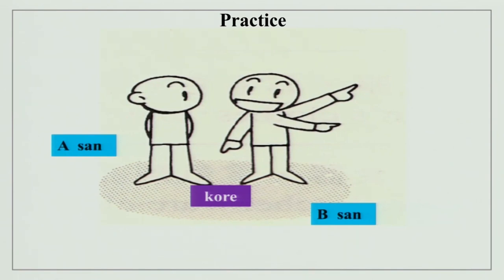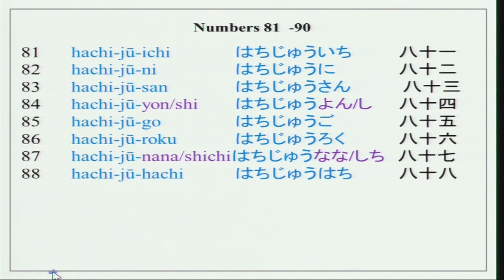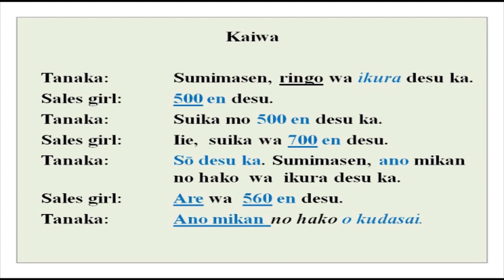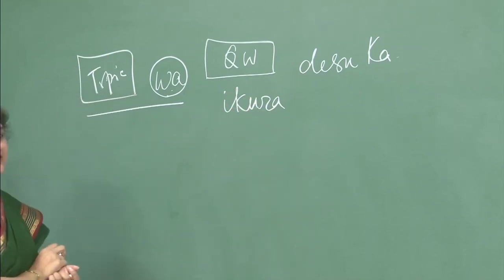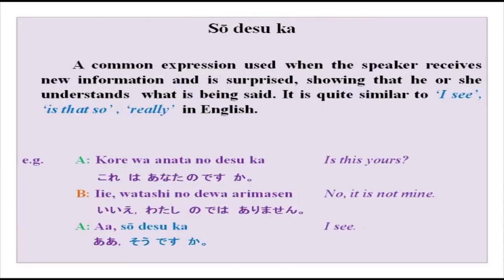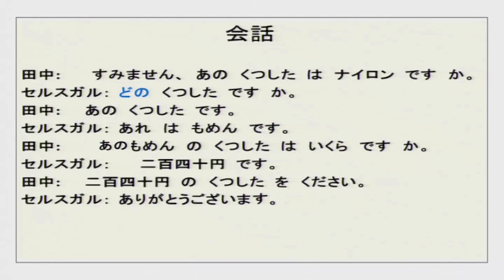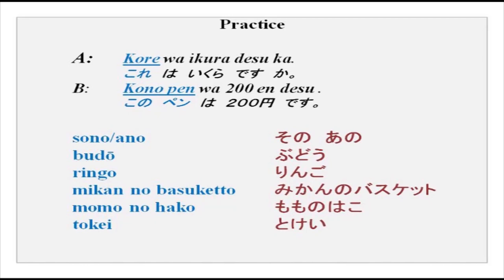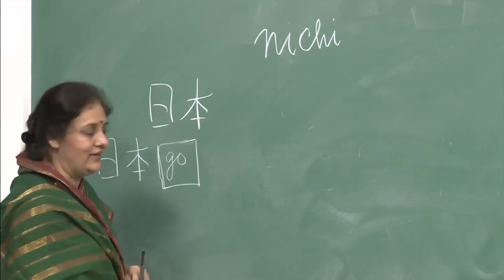Ikura desu ka?